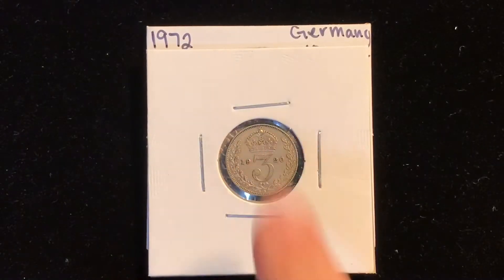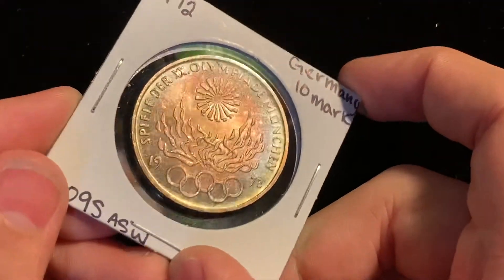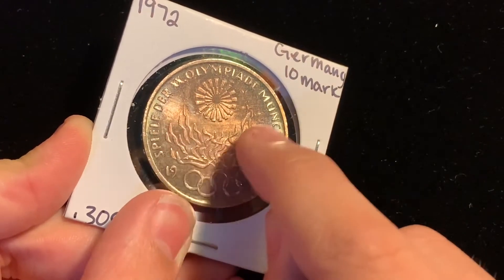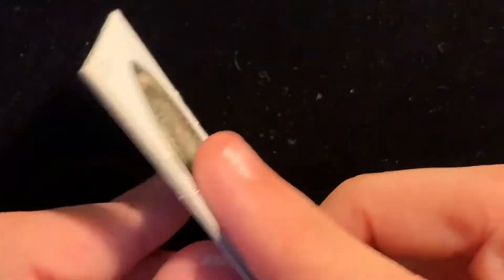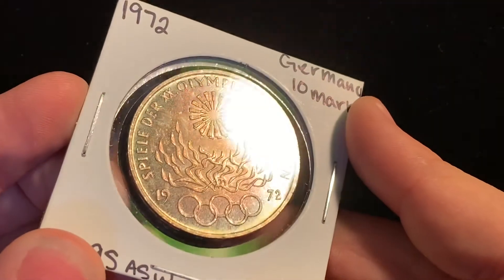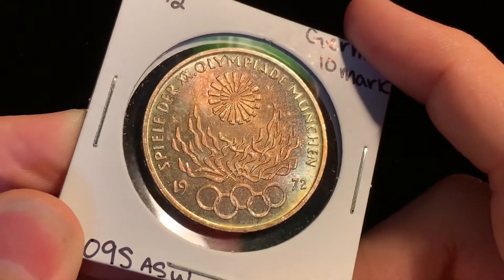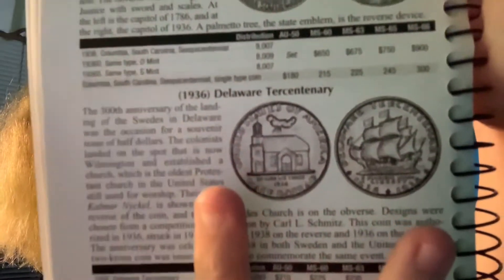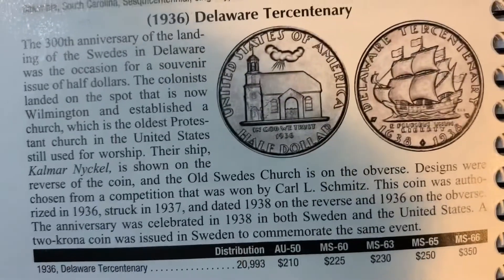Toned Foreign Silver Coin! Coin Shop Pickups #10!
Rainbow Toned Silver Coins are everybody’s favorite. Unless you think toning is damage 🙄 In this video I show a silver coin, that is not only rainbow toned, but foreign and a commemorative too!!

If you are watching this video you probably enjoy videos about coins and precious metals on YouTube. All the support keeps me going and encourages me to make more videos!